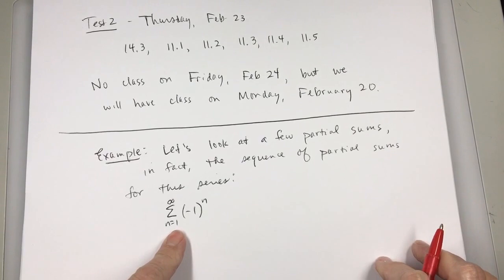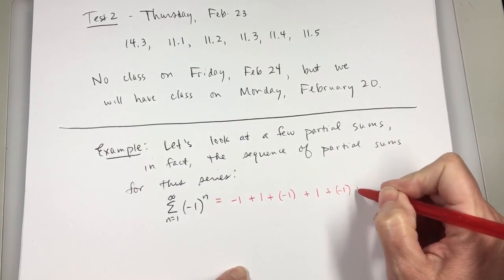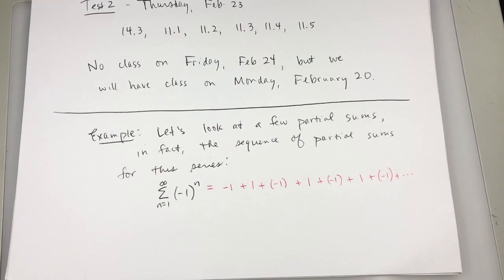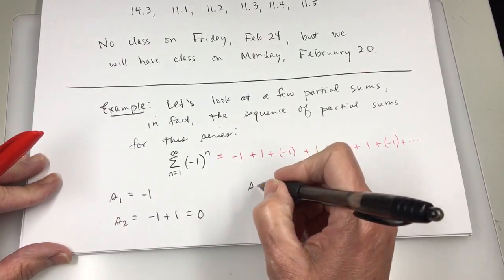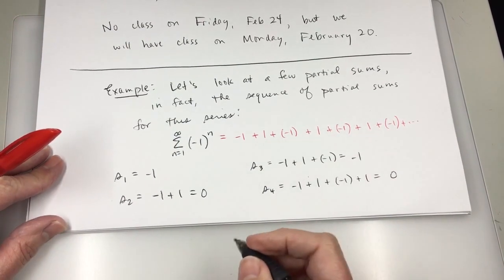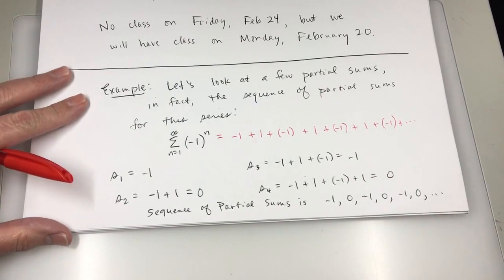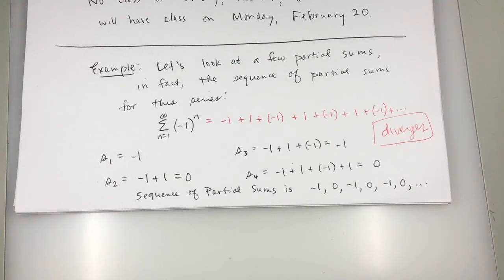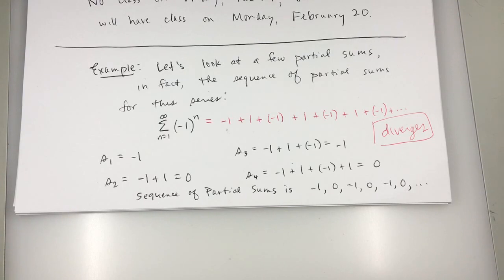Calc 2, 2/17/17, video 1 of 5